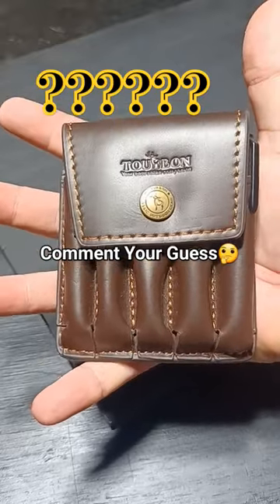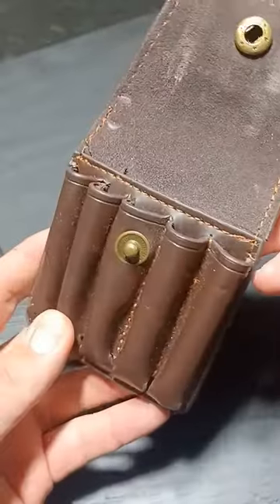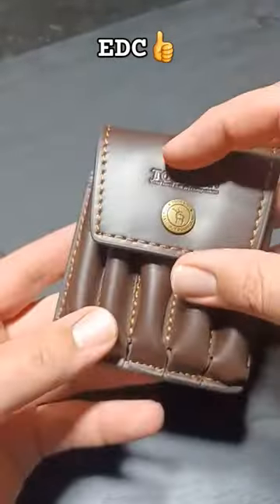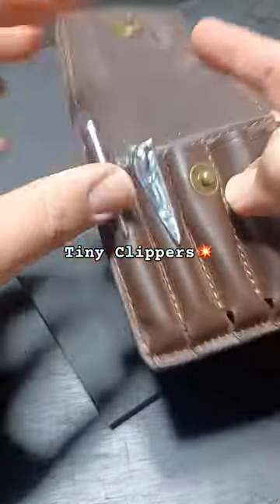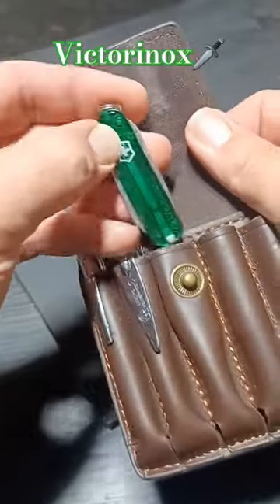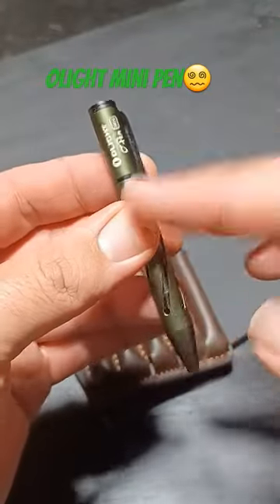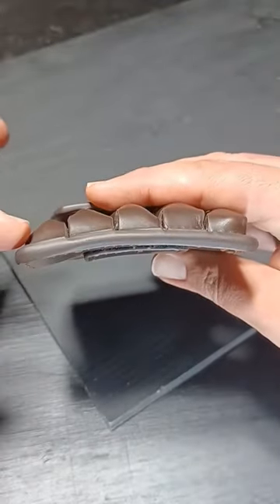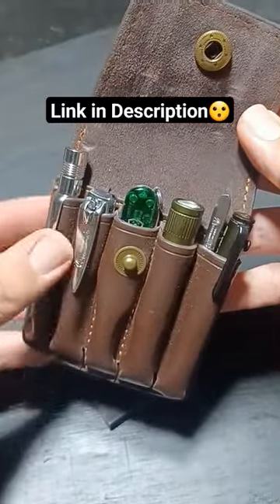Unbelievable On the INSIDE! Have YOU Seen EDC Gear Organized Like This? 🤔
I Found the Coolest EDC Pouch and Selected the Perfect Tools for it!

Tools Seen in This Video:

Tourbon Pouch
Victorinox Multi Tool
Olight i3 EOS Flashhttps
Olight Mini Pen
Stainless Steel Canister
3 Swords Grooming Kit
Blue Top Toothpicks

Other Tools I Recommend:

Milwaukee Fastback
Milwaukee Pen Light
Milwaukee Gloves
Milwaukee Jobsite Marker

Viperade VE10 Pouch
Olight Mini Bolt Action Pen
Victorinox Classic SD Pocket Knife
Victorinox Nail Clippers
Olight i1R2 Pro Flashlight
Rite In The Rain 3x5 Notecards
Outdoor Edge Utility Knife
Silipac Key Rings
Stainless Toothpick Holder
Clear Card Protectors
Blue Top Bamboo Toothpicks
Dental Floss Picks

Metal Case
Floss Picks
Olight i3 EOS
Mr. Green Clippers
Olight Mini Pen
Itokey K1 Knife
Uncle Bills Tweezers 3pk
Klaurus Keychain Light
Post-it 3X3

Maxpedition Pouch
EDCfans Knife
Thrunite Archer Mini
Rite in the Rain Mechanical Pencil
Rite in the Rain Lead Refills
Smootherpro Brass Pen
Rite in the Rain Notebook
Sharpie Pro

[Utility Knives]

Coast DX126

Outdoor Edge SlideWinder

Other Favorite EDC Utility Knives:

Minimalist Design Pick:
Itokey K1

Most Rugged:
Gerber Prybrid

Executive Style:
Gerber EAB Lite

Olight Otacle Utility Knife

More Great EDC Picks Seen On My Channel:

Leatherman Wave Plus
Viperade Pouch
Olight i3T Plus
Gerber Utility Knife

Stainless Steel Leatherman Wave
Kydex Sheath for the Leatherman Wave

Other Options:
Leatherman Wingman
Leatherman Rebar
Leatherman Skeletool
Leatherman Sidekick
Leatherman Surge
Leatherman Free P2

EDC Gear I Recommend:
Hide & Drink Organizer
Solid Brass Pen
Write in the Rain NotebooK
Gerber Utility Knife
Olight i3T EOS
Widget Tool Money Clip

Other Knife Options from CRKT:
CRKT Minimalist Bundle

CRKT Neck Knife
Olight i3T Plus
Gerber Barbil Wallet
Rite in the Rain Pen
Tactical Belt
Viperade VE16 Organizer
Maxpedition Janus Extension Pocket
Gerber Prybrid Utility Knife
Olight i5T Plus
Uncle Bill's Tweezers